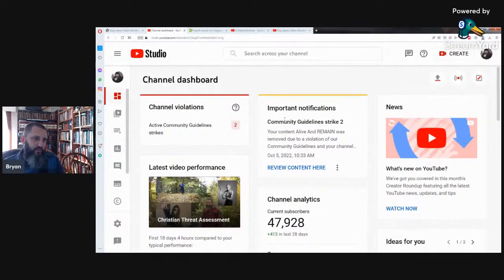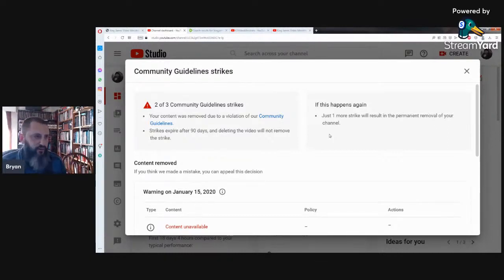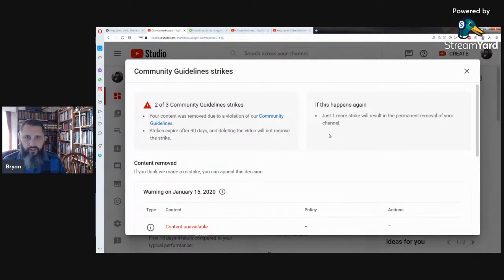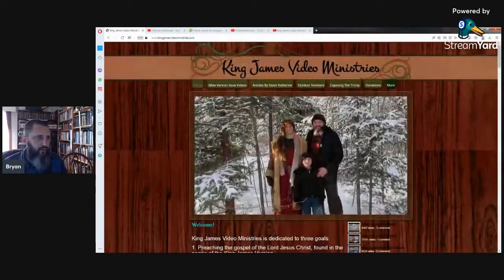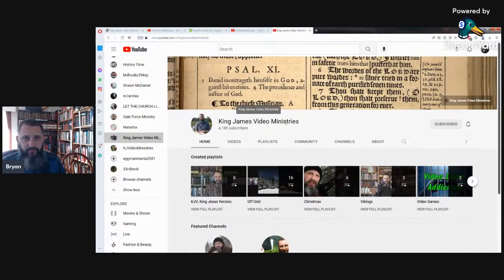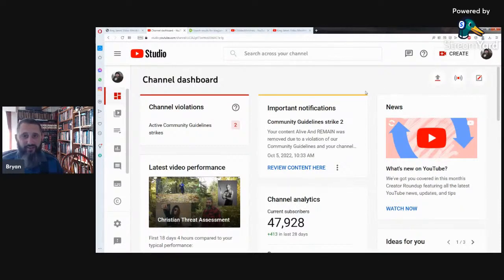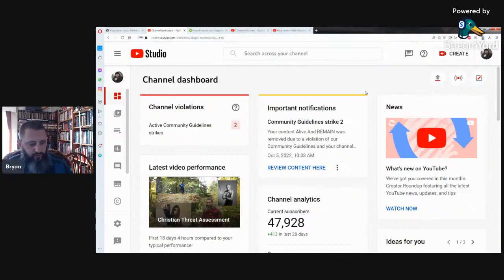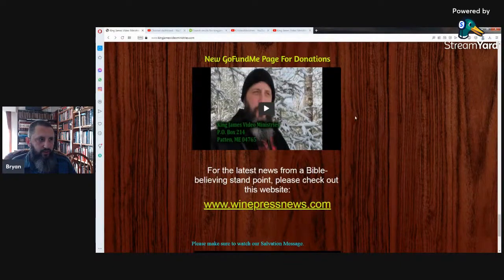The Current Status Of This Channel - Bryan Denlinger